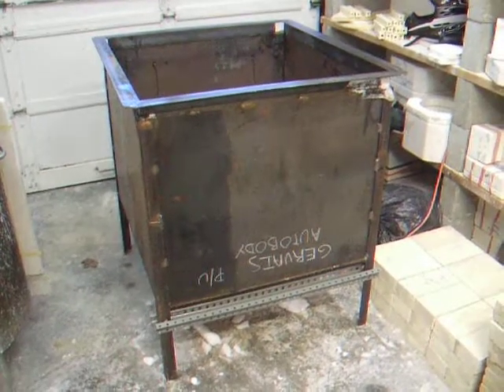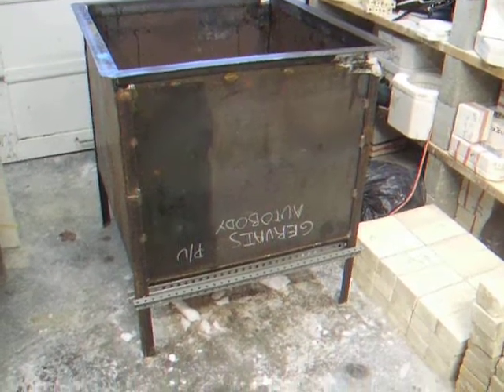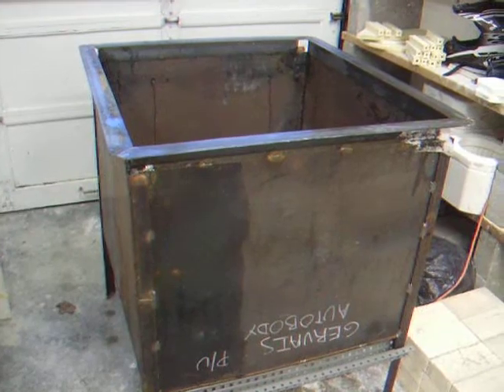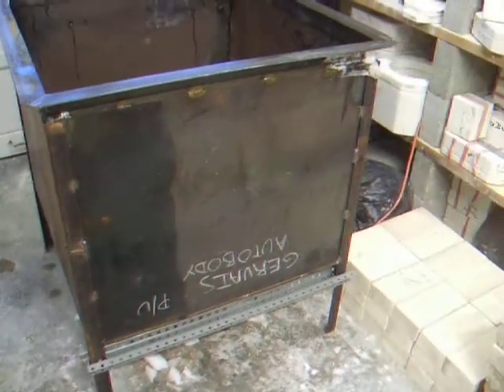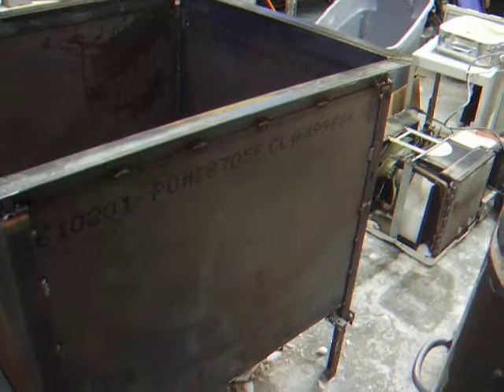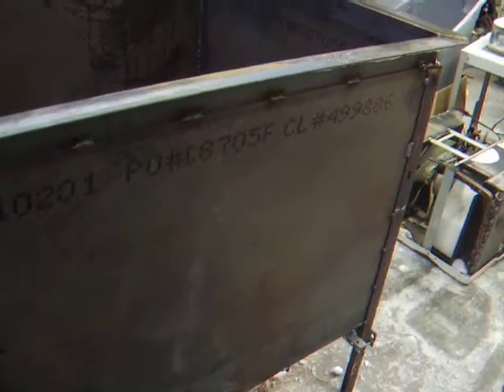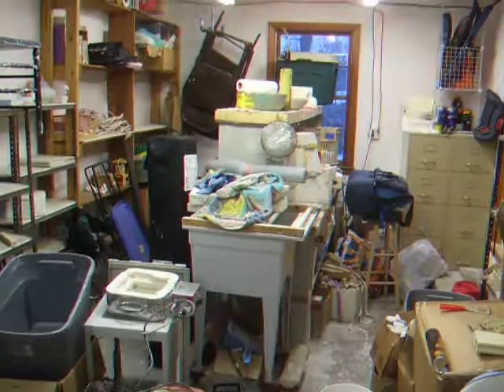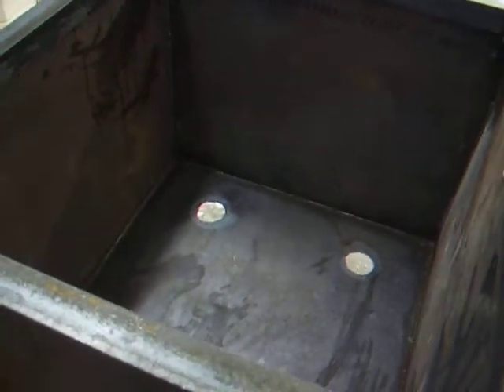Kiln project clip 1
This is my first video on You Tube and the first in a series on building the power kiln from Andrew Holden's book "The Self Reliant Potter"